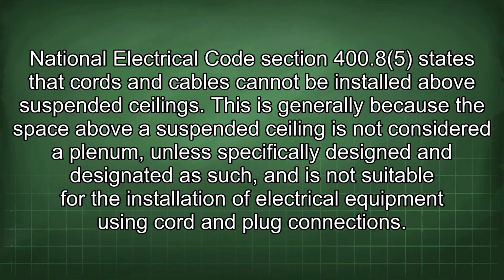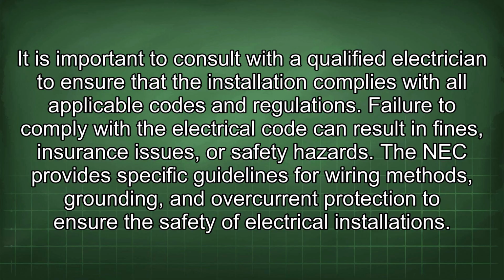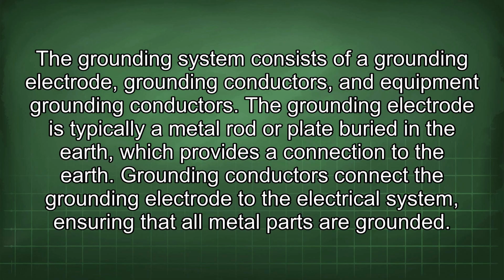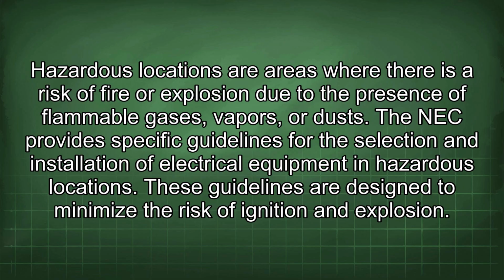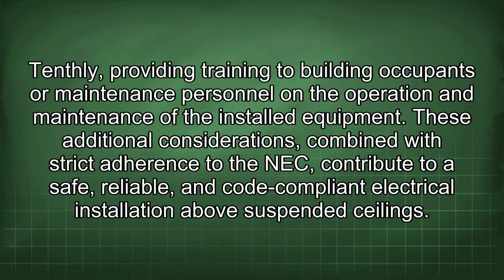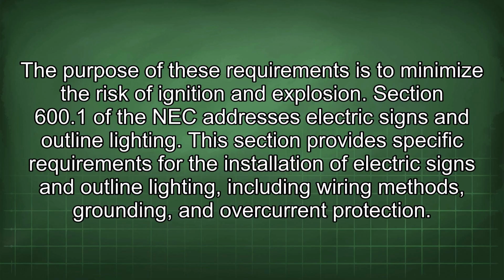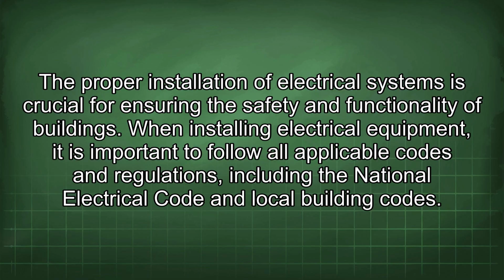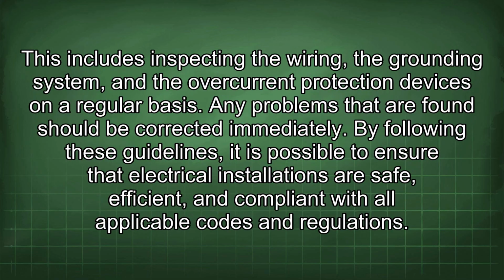Wireless Network Transmitter Above Ceiling Not Allowed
Installing a wireless network transmitter above a suspended ceiling using a cord and plug is not permitted. NEC 400.8(5) prohibits cords and cables above suspended ceilings, and 400.7(8) does not apply to network transmitters. The equipment must be hardwired, removing the cord and plug.